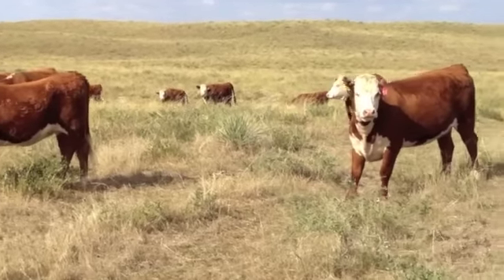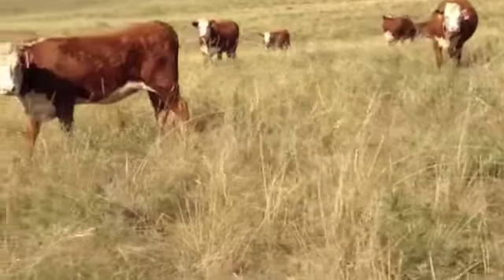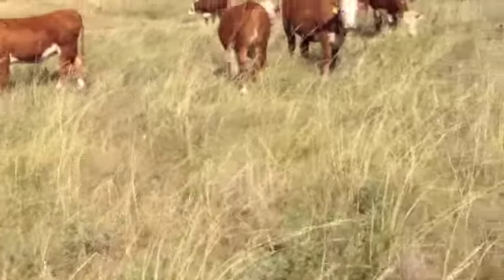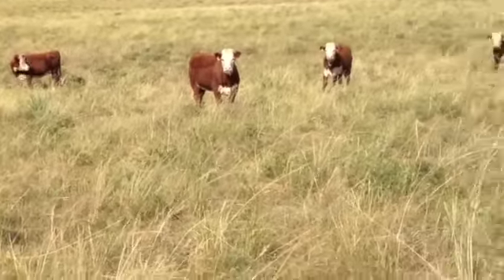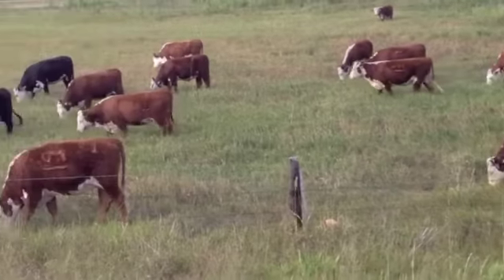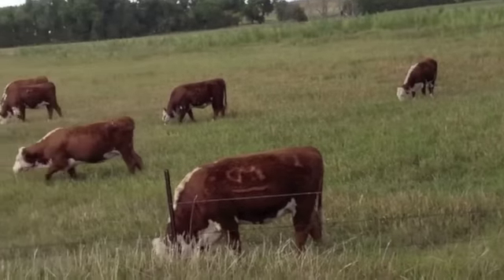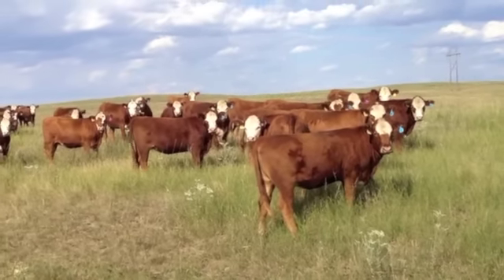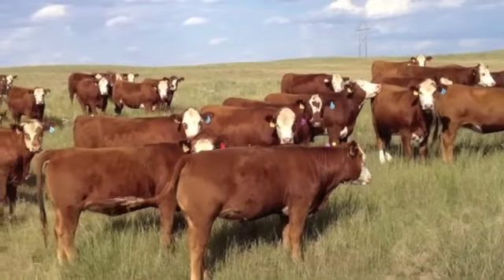Hereford, Black Baldies, Red Baldie Bred Heifers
Wow whats not to love about these heifers!!! These heifers will make great cows! The Herefords and Black Baldies are all AIed to the Angus Bull "Right Direction", the Red Baldies are AIed to a Red Angus Bull named "Conquest" they were all cleaned up with Black Angus Bulls. The rancher recently ultrasounded the heifers he knows which heifers are bred to the AI sire and which heifers are bred to the clean up bulls.
I have purchased cattle off this ranch before they will mature into GREAT COWS.